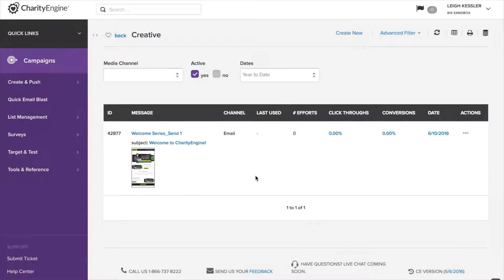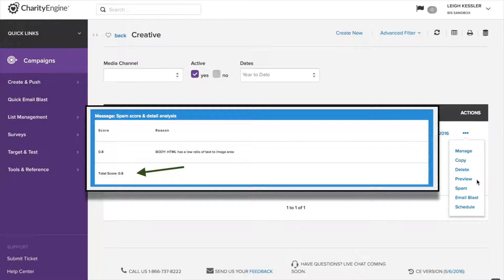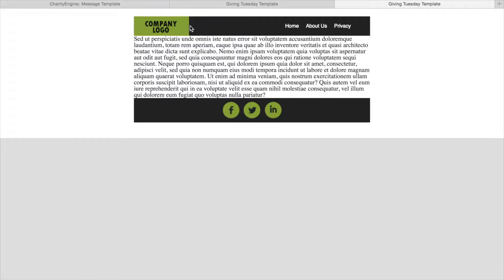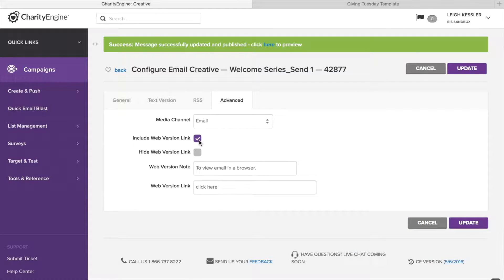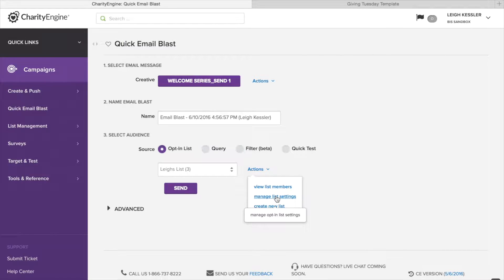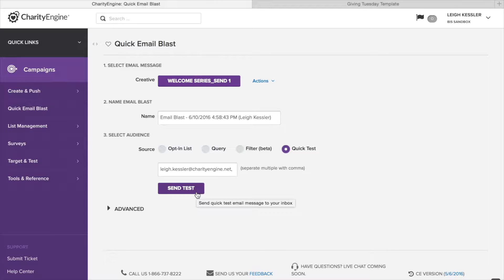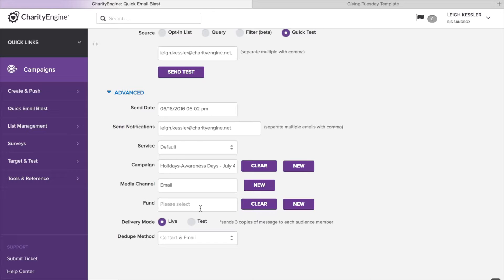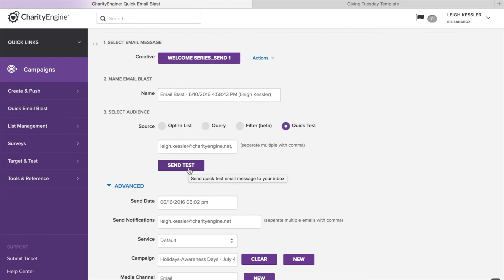CharityEngine Campaigns and Email - June 2016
This 16 minute video tour shows the 3 steps to creating & sending emails - 1) Selecting Creative Content, 2) Editing Creative Content and 3) Sending Emails, as of the June 2016 Indigo Release.